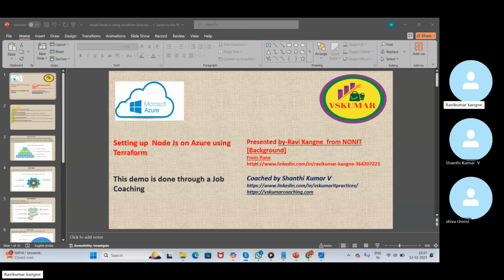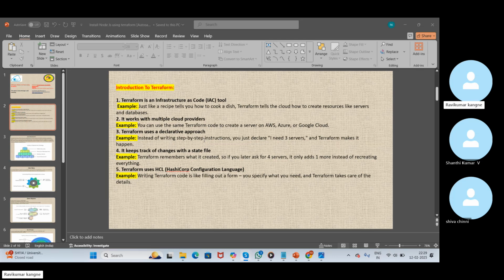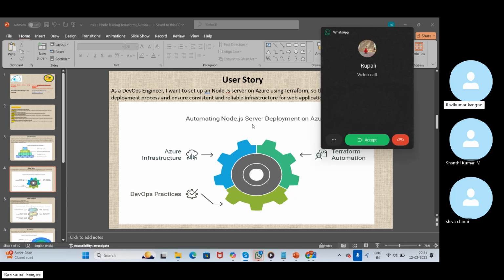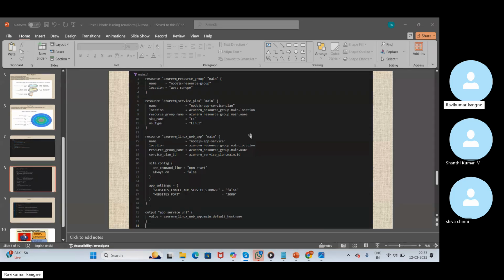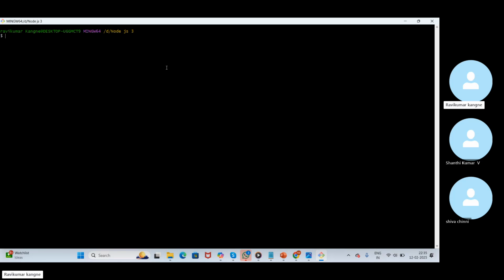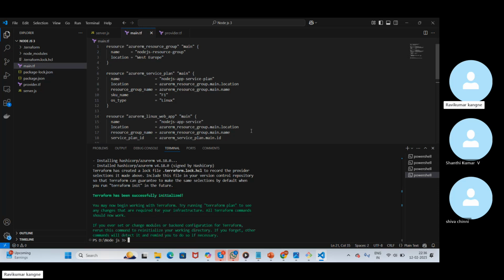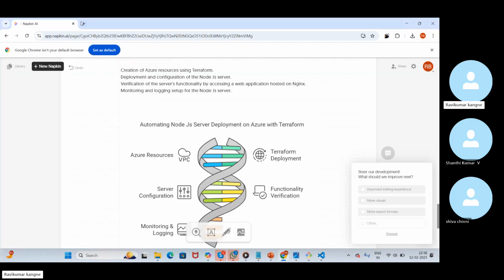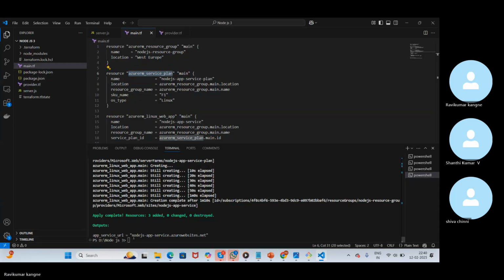RAVI POC 10 -NodeJS Azure-Terraform-12-02-2025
4 to 6 months you will be coached for AWS/AZURE Cloud and DevOps infrastructure tasks.

Configuration Management
Automated Testing
Monitoring and Logging
Deployment Automation
Infrastructure as Code
Database Management
Service Orchestration
Microservices Architecture
API Management
Distributed Systems
Infrastructure Automation
Continuous Delivery
Cloud Infrastructure
Cluster Management